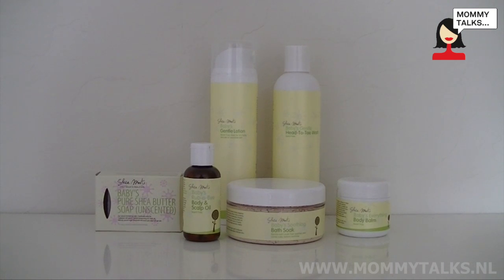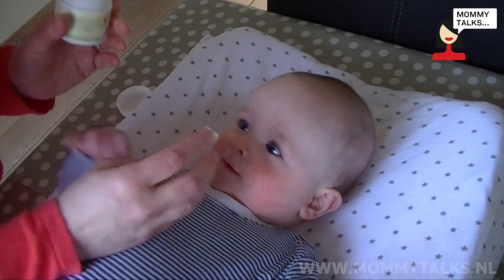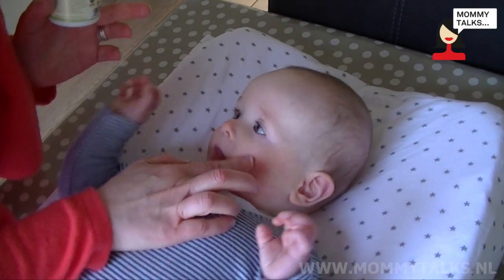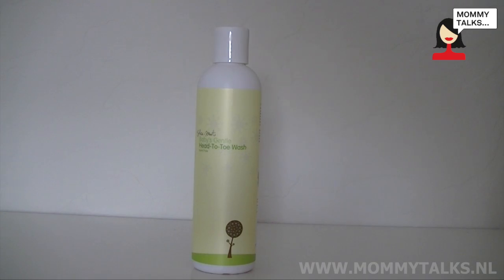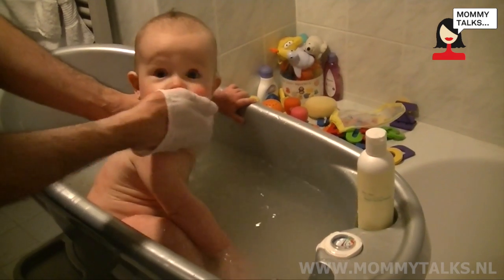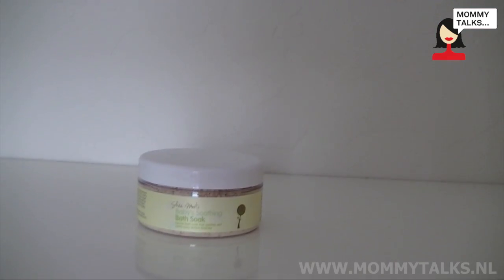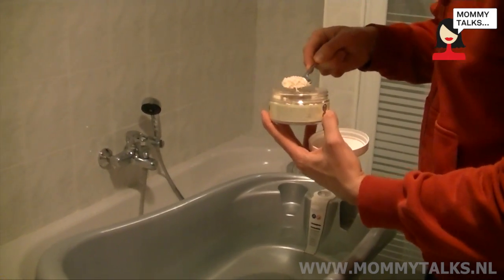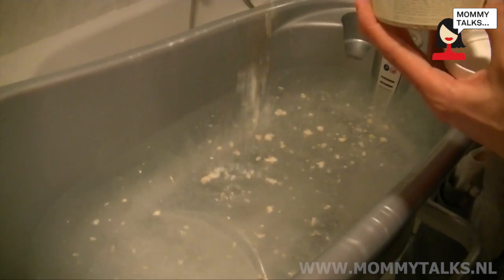Shea Mooti skincare review by Mommytalks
Baby skincare products by Shea Mooti are 100% organic skincare products without any preservatives or other products that can harm the skin of your baby. Kirsty tested the products and shares her experiences with this new line of products.

Thank you for following!! ...LOVE...